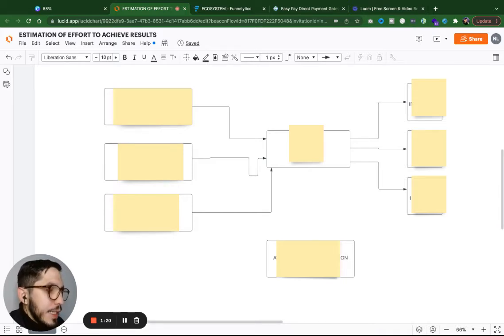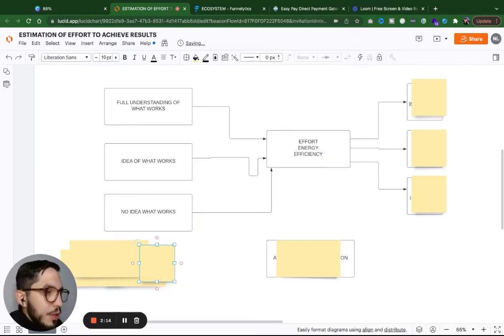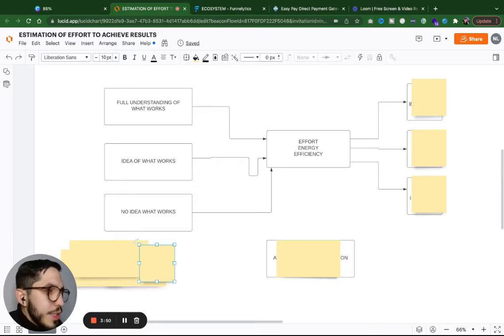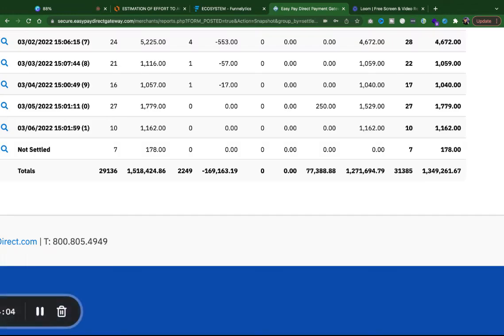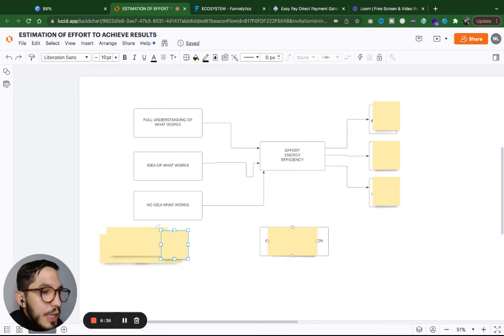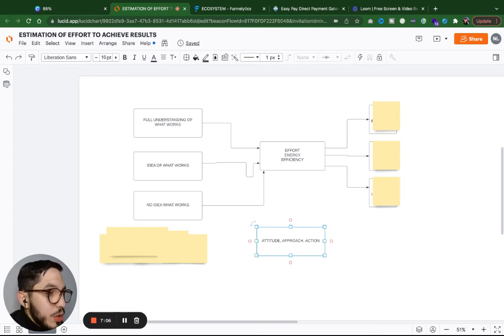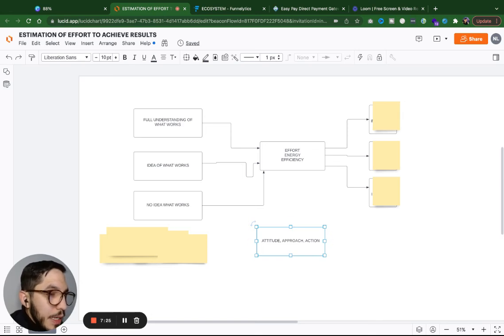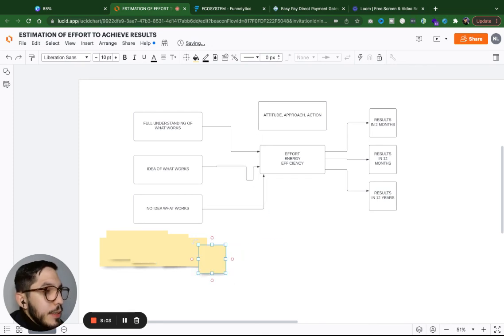The level up journey | How to level up in life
In this video, I share how to level up in life and make progress. The level up journey is real and attainable. In this video, we go over one of the ways to shift your paradigm and pursue a worthy goal.

Nikk grew up in a low to a middle-class family and learned early on in life that the achievement of a worthy goal is possible with the right habits. His father was a marine,  so a strong value in work ethic and discipline has been present all his life. Nikk has been waking up at 5 am since the 7th grade. This extreme discipline helped him become a valedictorian, attend an Ivy League School,  win state championships, get his dream job, start 3 7 figure companies and shape his reality.

 Nikk believes that anyone can pursue and achieve a worthy goal. The attainment of these goals is possible with the right attitude, approach and action. This simple formula can change your life despite your background, education, ethnicity, or experience level.